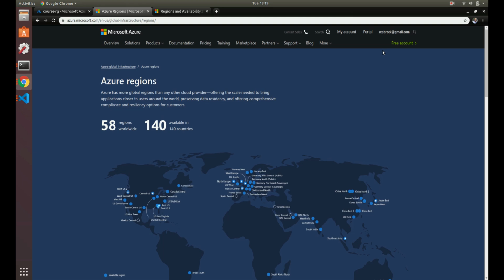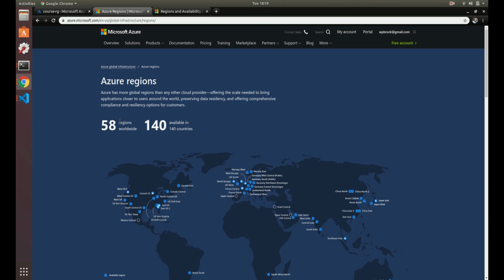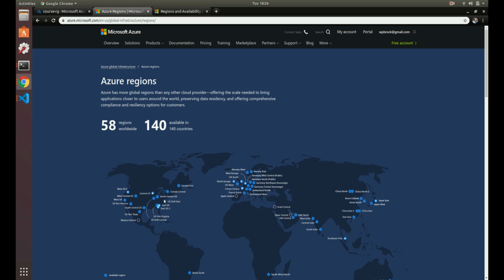Azure #5 - Regions and Availability Zones | Azure Tutorial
Azure Regions are sets of data centers spread around the world. Availability Zones are individual data centers inside of regions. Azure's offerings of numerous Regions and Availability Zones can allow applications to scale all while maintaining availability.

In this tutorial we'll go over what Regions & Availability Zones are, how they are used in Azure and how they can benefit us.